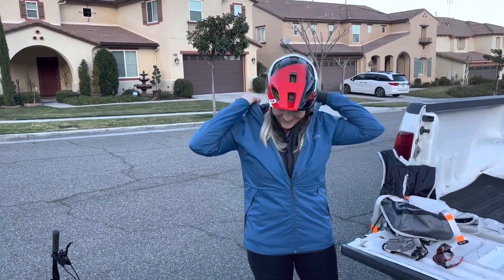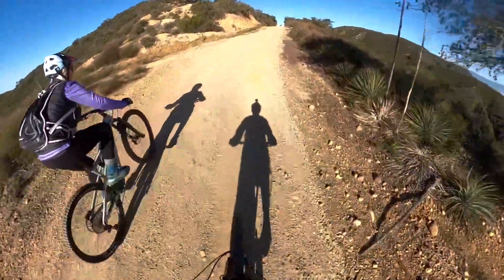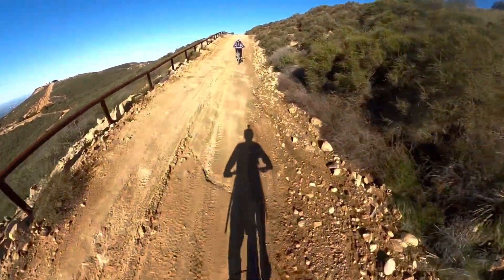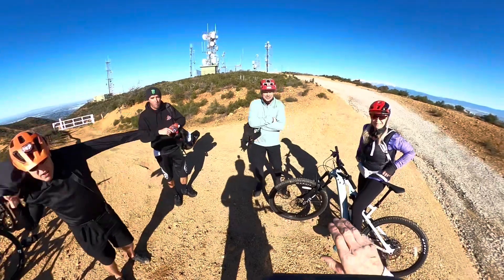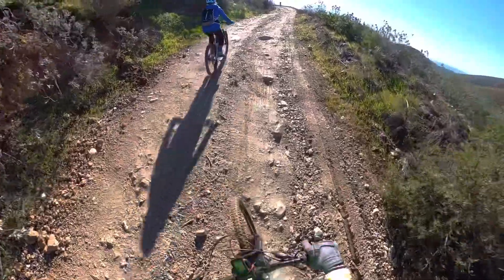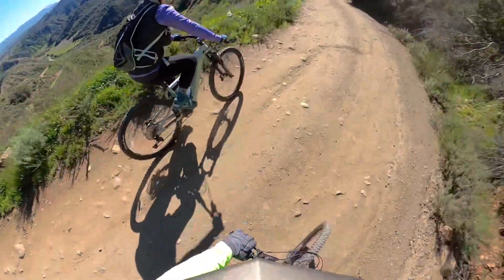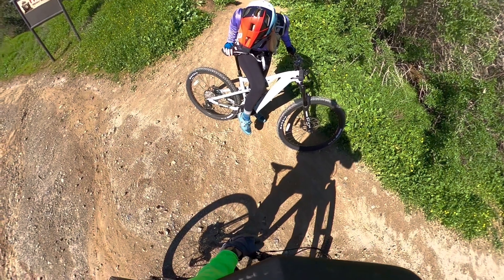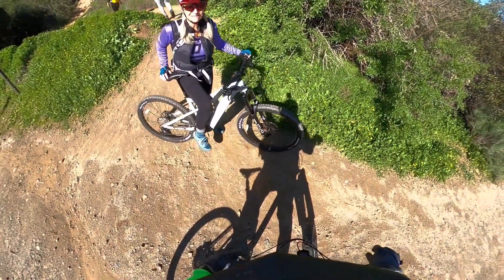Fezzari Wire Peak Elite First Ride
Youtube has placed the ad on my video, my channel is not monetized, i apologize for the ad it was not my doing!
I really wanted my wife to be able to ride with me, not on the steep gnarley stuff, but on some of the easier more scenic rides, so I asked her if I got her a E Mountain bike would she ride with me? She said yes! I have had great experience with  Fezzari bikes so I ordered her the Wire Peak Elite, we were in Utah at the Fezzari Showroom and they got her size and Measurments needed to get the bike set up just right for her. She helped assemble the bike when it arrived and 2 days later we are doing this ride! It is the “bacon” ride, a few of the locals that ride and run in the local mountains here meet at the top of Sierra Peak, a 7 mile one way with @2,000 ft of elevation gain, perhaps not the best choice for my wifes first real mountain bike ride, plus we have had a unusual amount of rain this year and the dirt road up there is in rough shape. At the beginning my wife is cautiously riding but doing great with the loose gravel and ruts, she is leading me up the climbs, I’m riding a Specialized Epic Evo not a Ebike 😁 but I’m glad she can do the climbs without being exhausted 😩 , I want this to be a fun experience for her not a grueling ￼sufferfest. She rocked it!, had a great time, took photos, we made bacon 🥓 ate bacon and I was so happy my wife was able to join me on a activity that I love to do. 😍 I realize the Wire Peak Elite is way overkill for her skill level, but with the suspension set up on the soft side she was loving how it smoothed out the terrain. With her being a new mountain biker her review of the bike may not be the most in depth, or technical, but the smile on both our faces really says it all, it was the perfect bike for my wife!